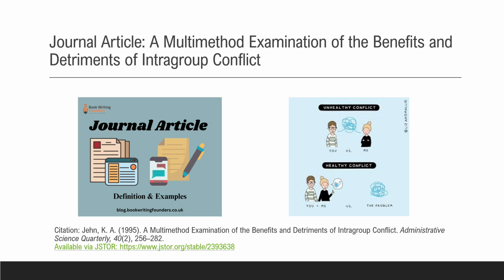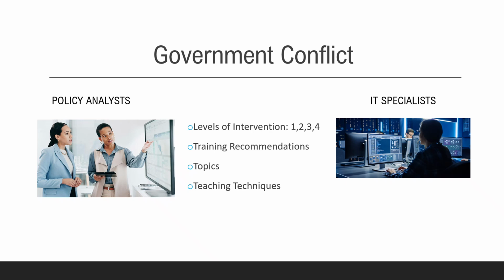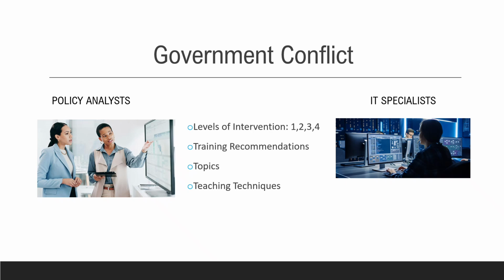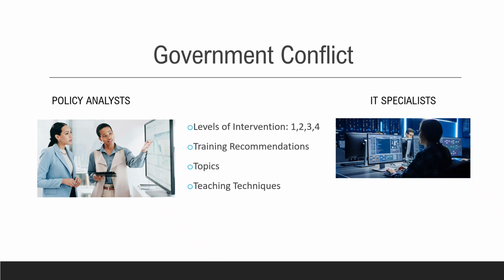Week 7 Discussion Board recorded